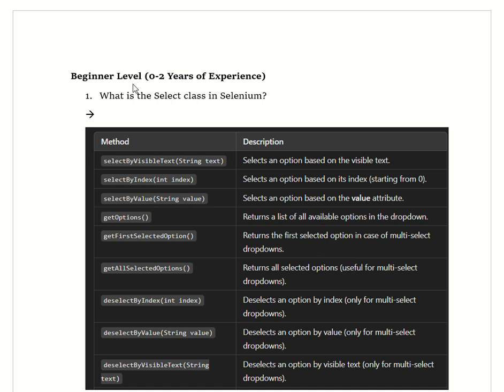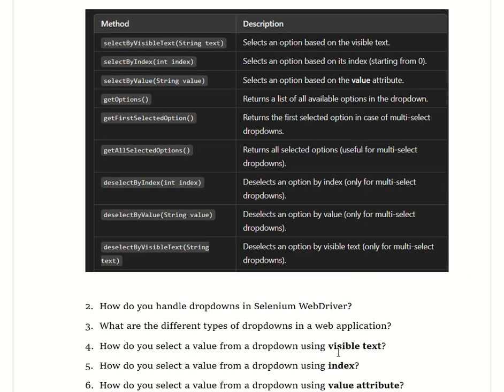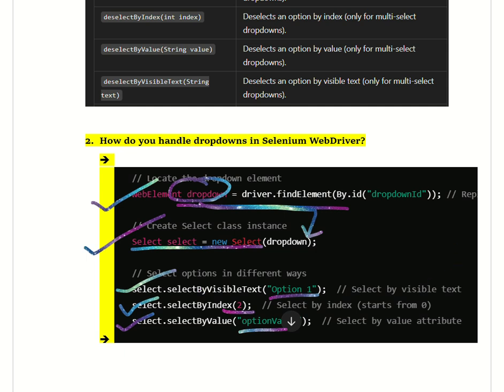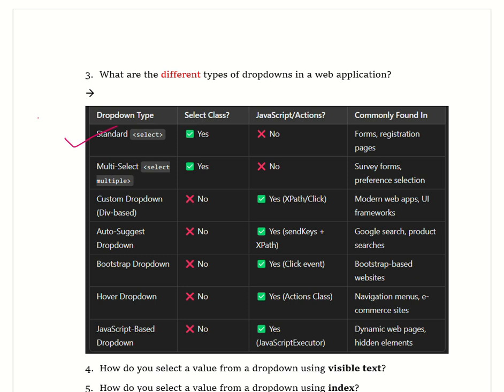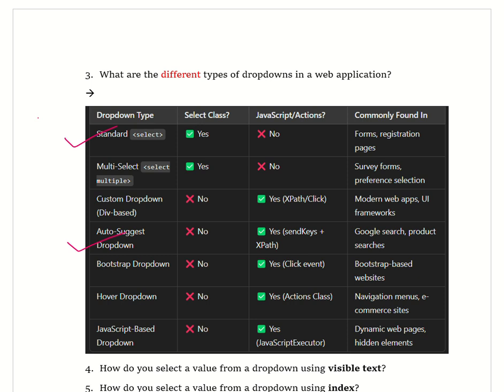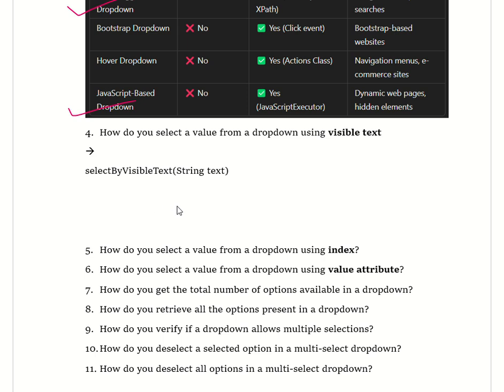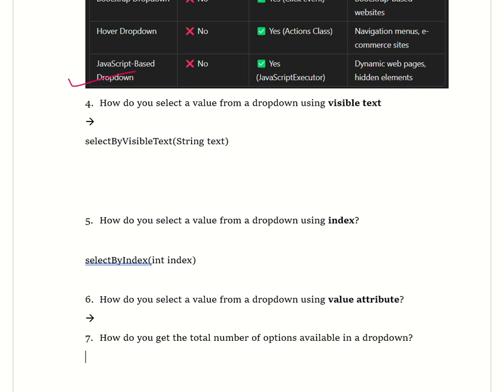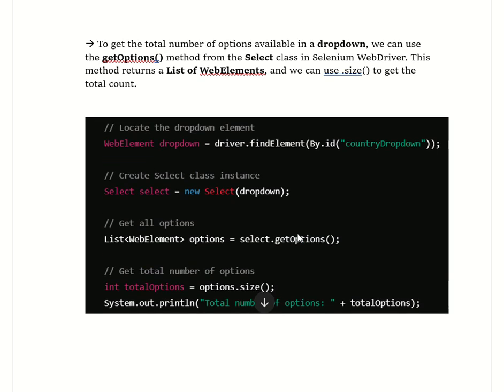How to Handle Dropdown in Selenium WebDriver | Selenium Select Class Tutorial + Interview Questions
🚀 How to Handle Dropdown in Selenium – All Questions from Freshers to Experienced!

In this video, we cover Dropdown Handling in Selenium, how to use the Selenium Select Class, and different ways to interact with a Selenium WebDriver Dropdown. Whether you're a fresher or an experienced tester, this guide will help you crack automation interviews!

In this step-by-step guide, you will learn:
✅ Dropdown Handling in Selenium WebDriver – Basics & Advanced Techniques
✅ How to select a value from a dropdown in Selenium using Visible Text, Index, and Value
✅ Selenium Select Class tutorial – How to work with single & multi-select dropdowns
✅ Real-time Selenium interview questions on dropdown handling

🔹 What is the Select Class in Selenium?
🔹 Different types of dropdowns in web applications
🔹 How to get all options from a dropdown in Selenium WebDriver
🔹 Best practices for handling dropdowns in Selenium automation testing

📌 Topics Covered:
✅ What is Dropdown Handling in Selenium WebDriver?
✅ How to use the Select Class in Selenium?
✅ Dropdown Handling in Selenium – Basics & Advanced
✅ Selenium WebDriver Dropdown – Select by Text, Index, Value
✅ Selenium Select Class – Multi-Select & Real-Time Scenarios
✅ Different types of dropdowns in a web application.
✅ Selecting a value from a dropdown using visible text, index, and value.
✅ Handling multi-select dropdowns in Selenium.
✅ How to get the total number of options in a dropdown?
✅ Real-time scenario-based Selenium interview questions on dropdown handling.

This video is perfect for freshers and experienced automation testers preparing for interviews at Infosys, TCS, Wipro, Cognizant, Capgemini, Accenture, and more!

📌 0:00 - Introduction to Selenium Dropdown Handling
📌 1:15 - What is a Dropdown in Selenium WebDriver?
📌 2:30 - How to Handle Dropdowns in Selenium (Select Class)
📌 3:20 - How to Select a Value by Visible Text, Index, and Value
📌 5:00 - How to Handle Multi-Select Dropdowns in Selenium
📌 6:45 - How to Get the Total Number of Options in a Dropdown
📌 7:30 - Real-Time Interview Questions on Dropdown Handling
📌 8:50 - Best Practices for Handling Dropdowns in Automation Testing
📌 9:10 - Final Tips & Interview Preparation